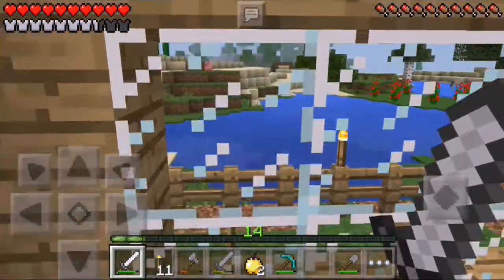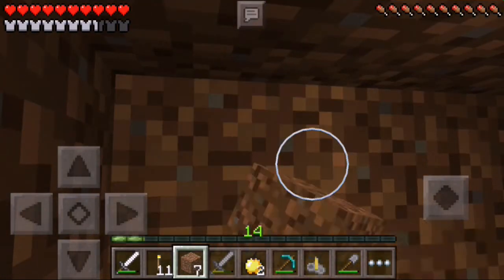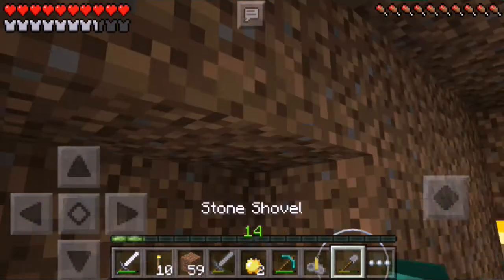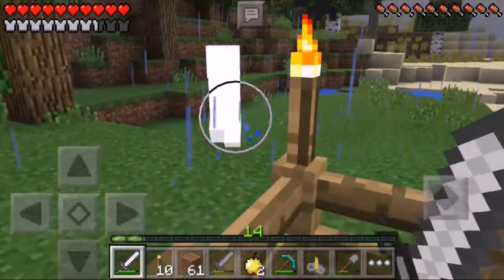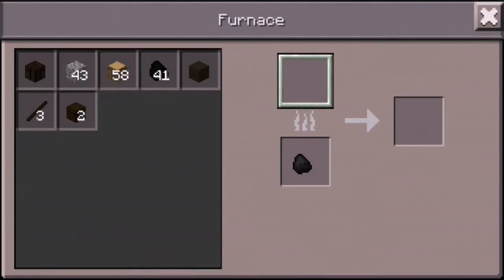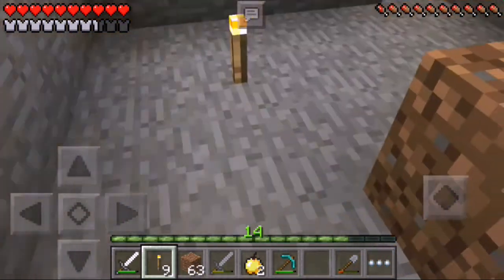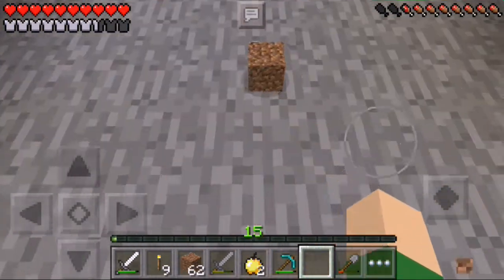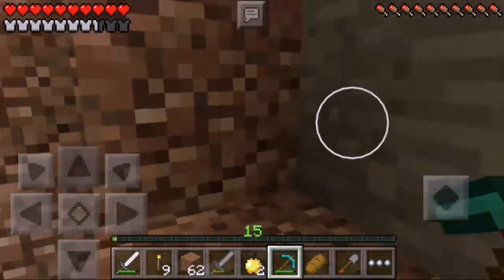Minecraft PE Let's Play Survival (12) Brewing room!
Shou.TV: Thelolgamer5